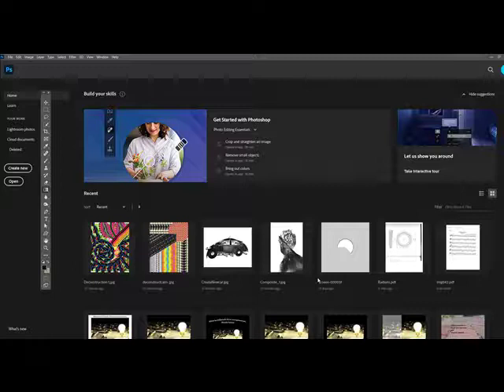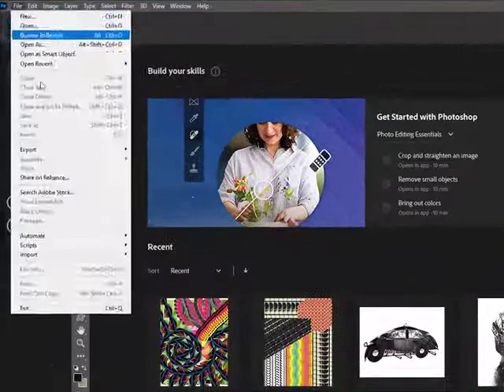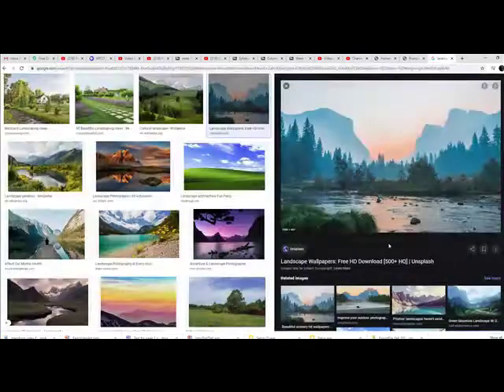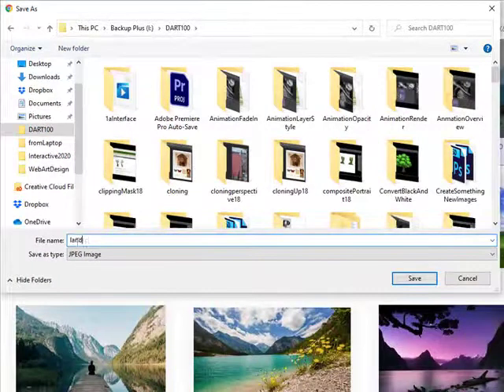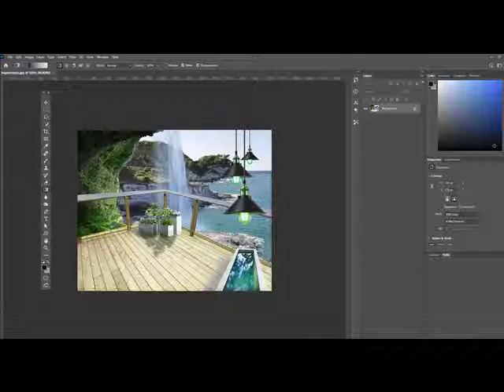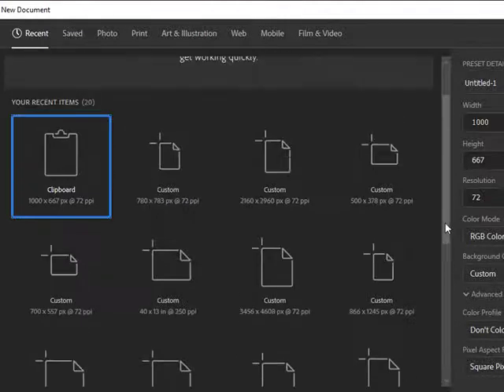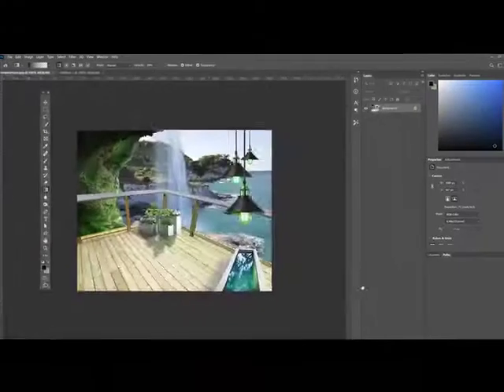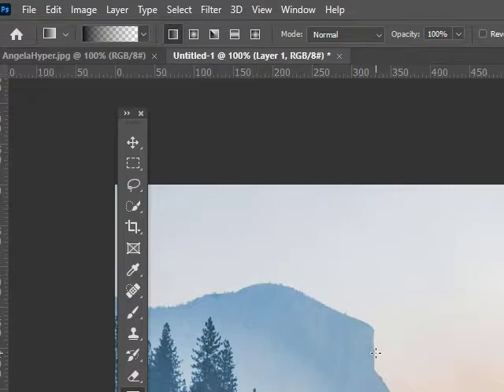Opening Images into photoshop